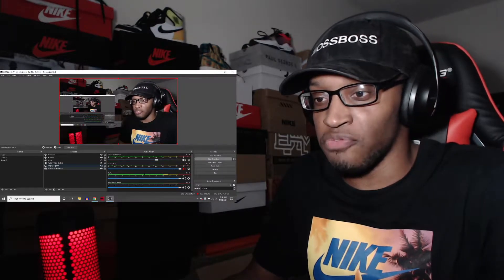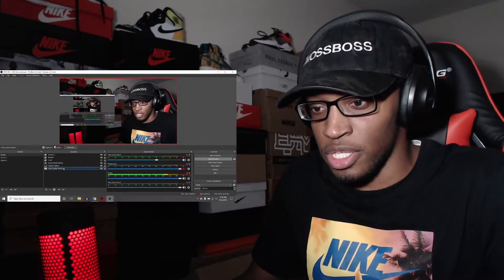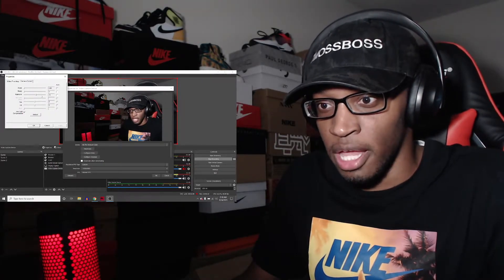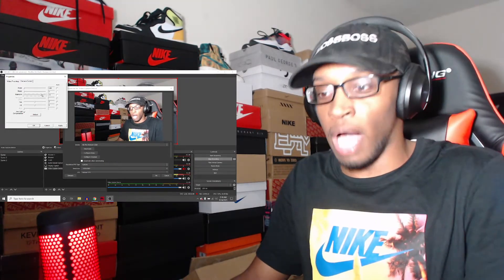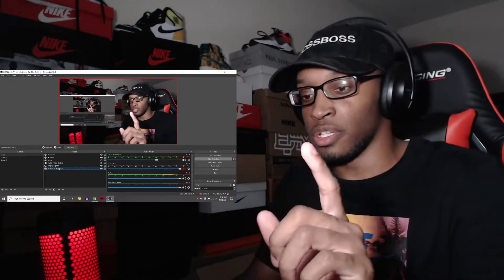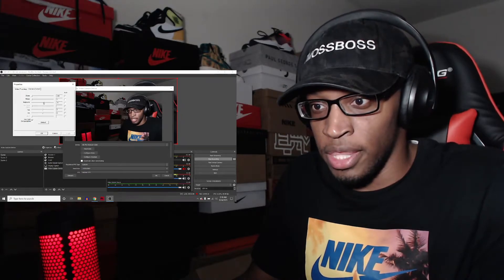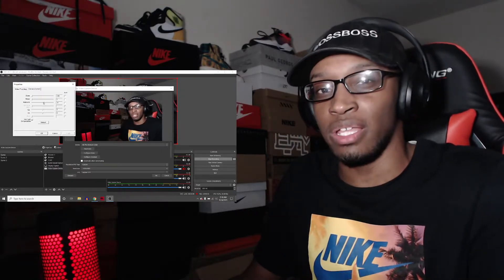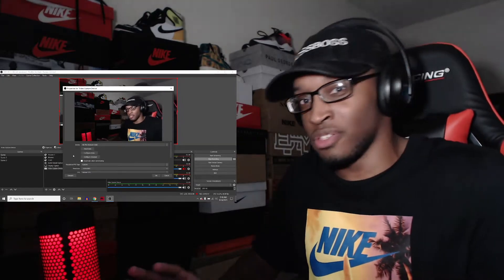HOW TO FIX BRIGHTNESS IN OBS!!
If you notice sometimes when you start up OBS, the brightness is extra high. Here's a fix in case you want to fix it. Forgot to mention in the video that you're gonna have to do this every time you start up OBS.

SUPPORT A CREATOR CODE: TMOSSBOSS